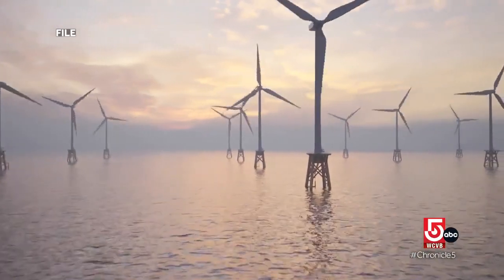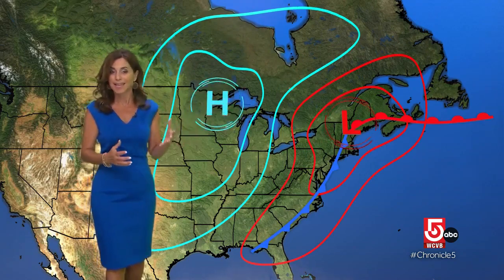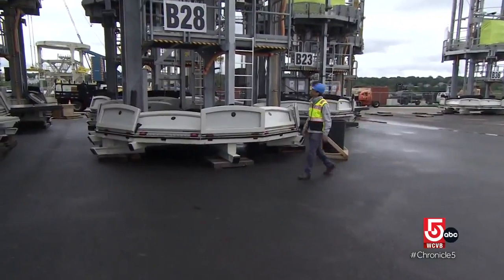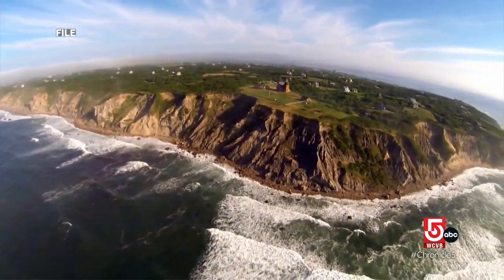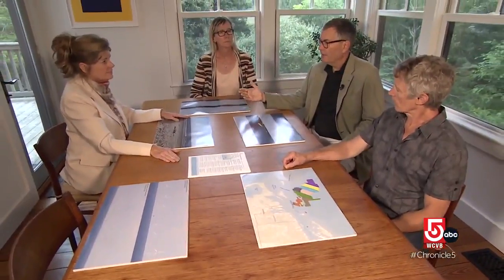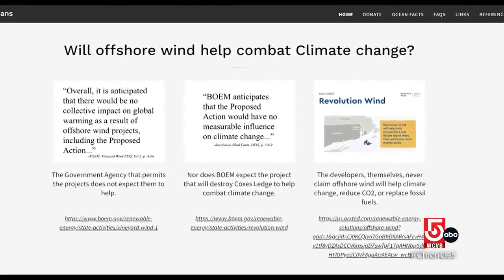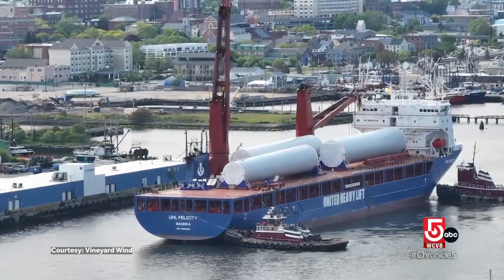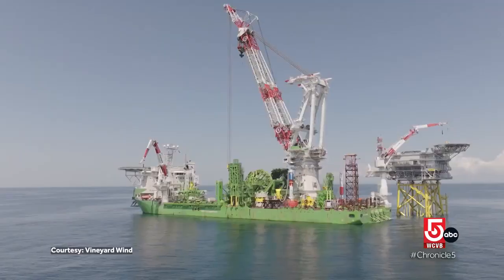Understanding how wind turbines work